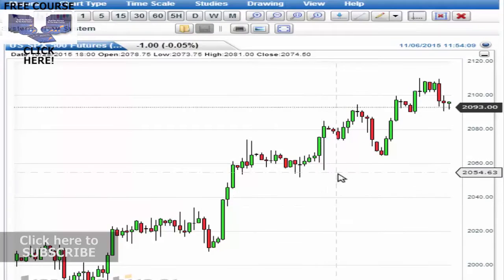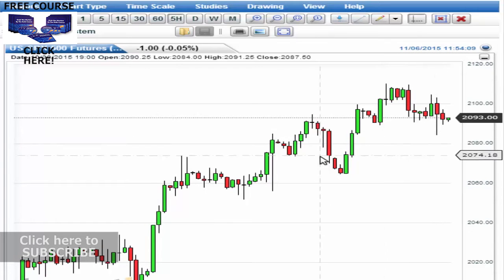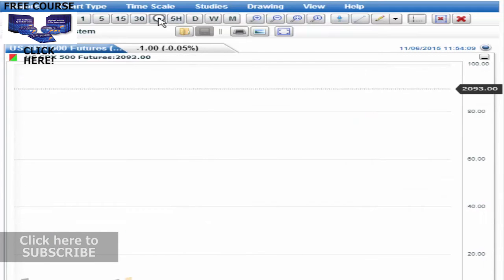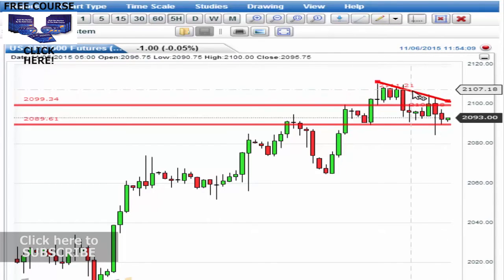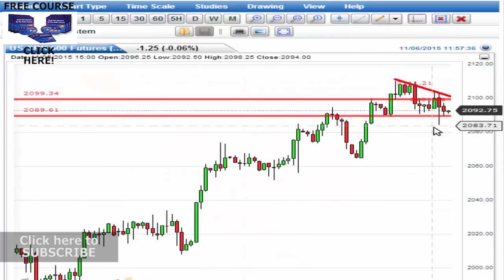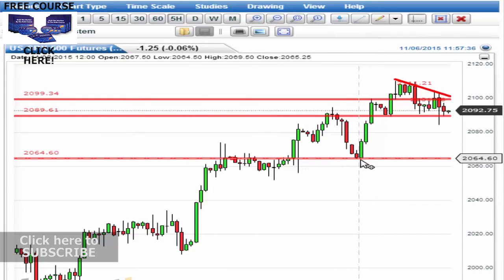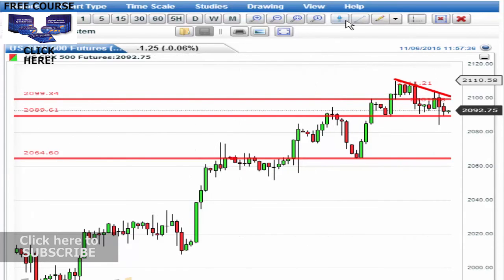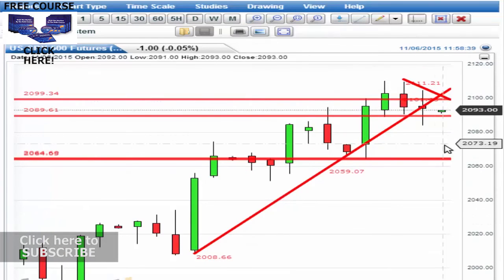Emini SP Update - A Run To New Highs or 20 Point Drop